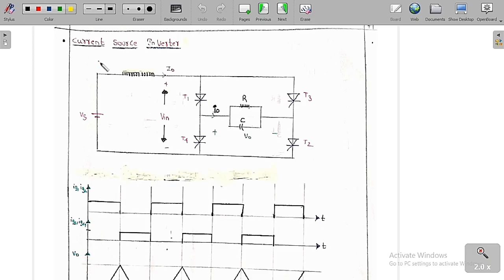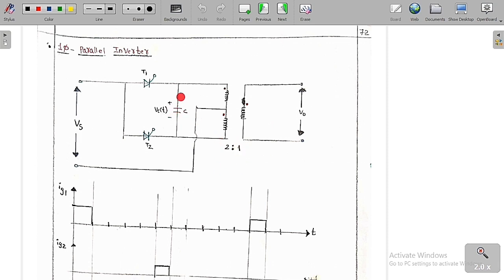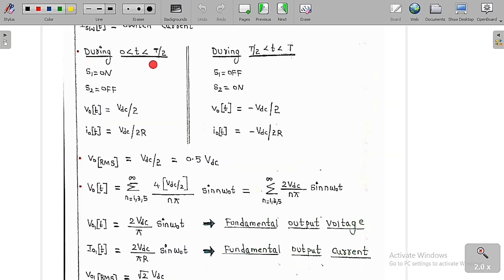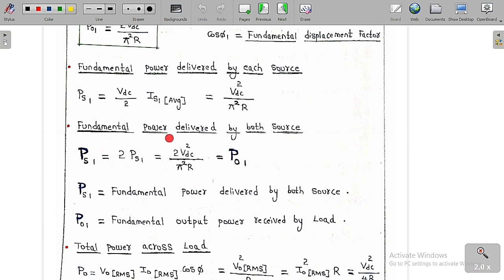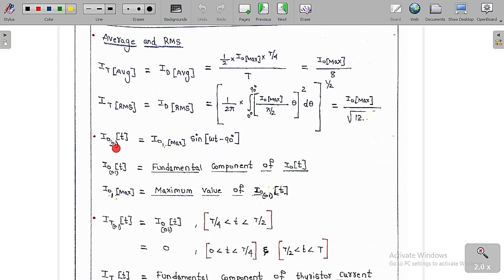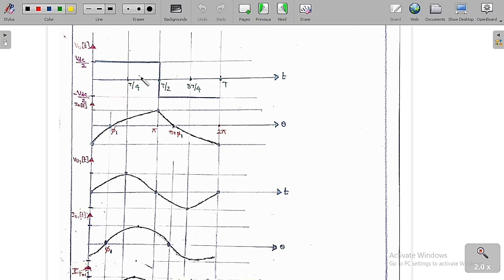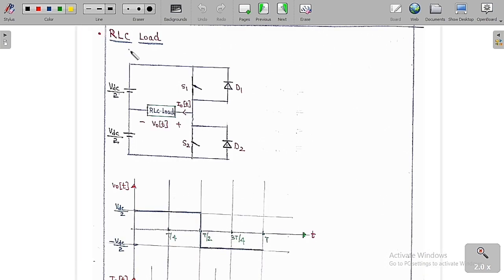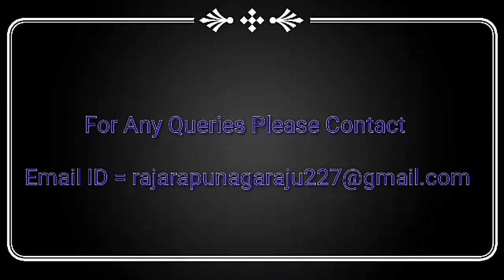Lecture = 3b Inverters Concepts Revision